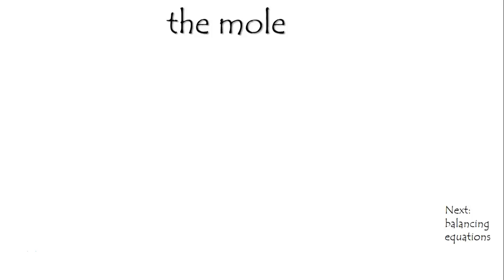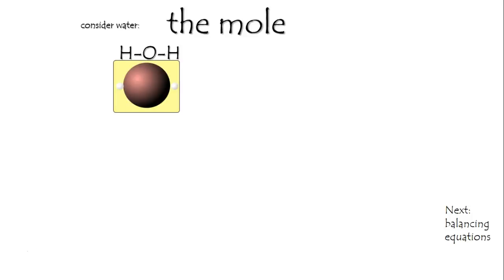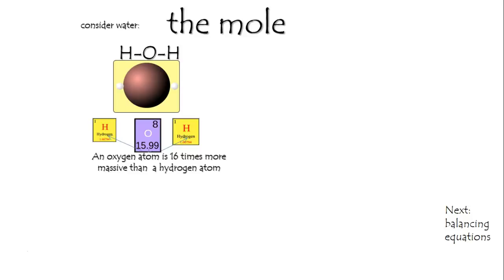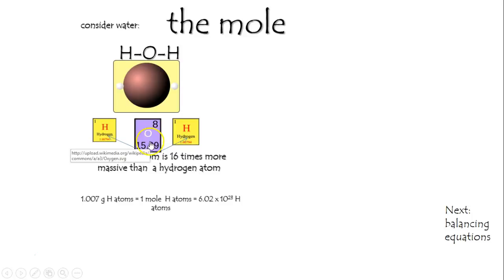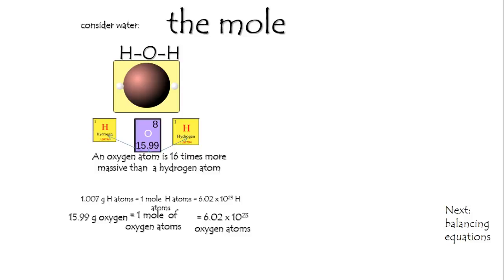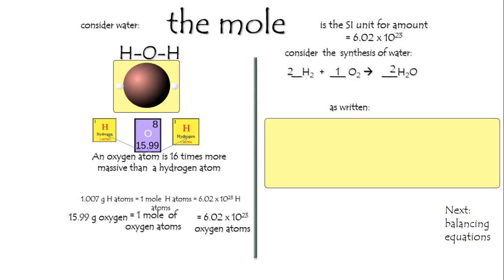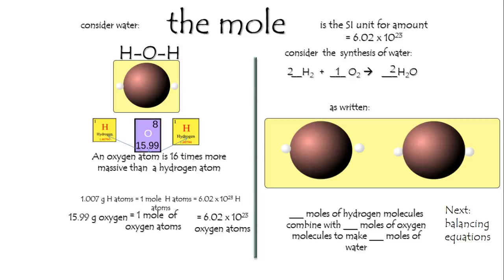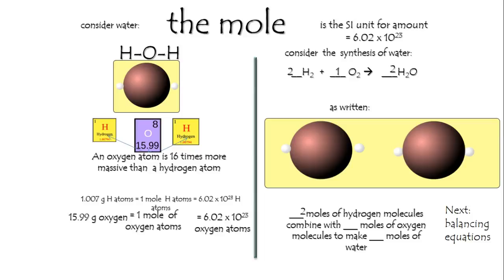ap chemistry: the mole (better)